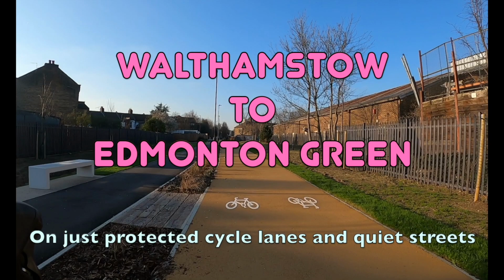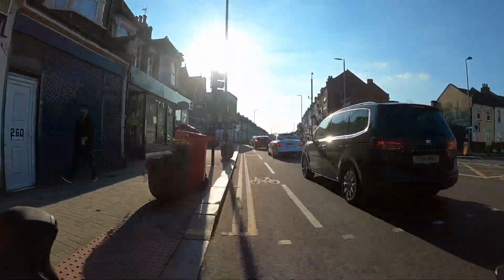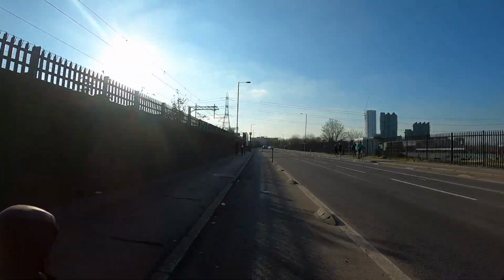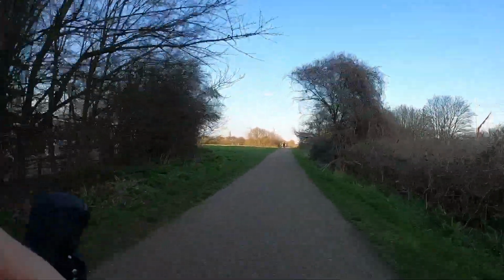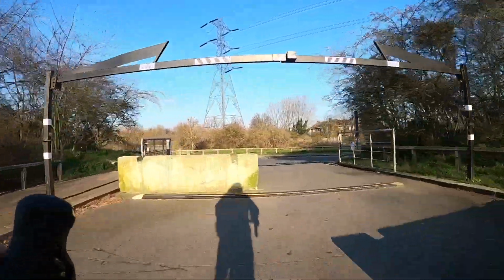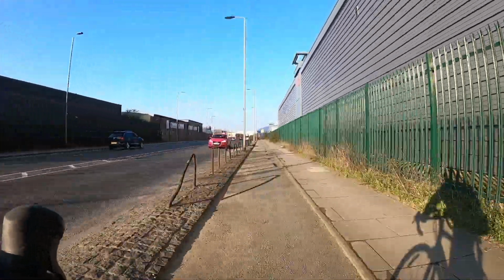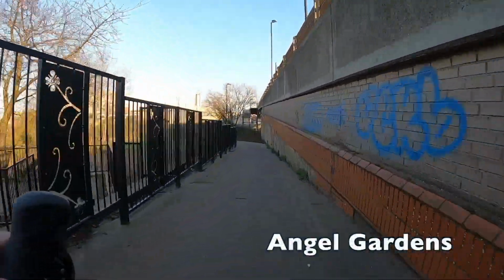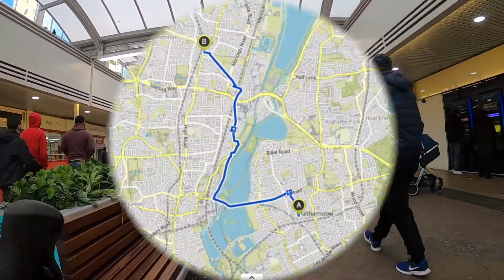A lovely way to cycle from Walthamstow to Edmonton Green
You can cycle from Walthamstow High Street to Edmonton Green, north of Tottenham, in about half an hour.

All of the route is either on quiet streets or protected cycle paths separated from traffic. Much of it is very nice!